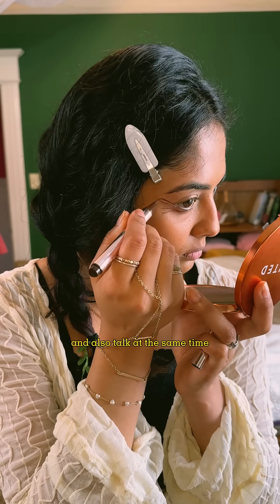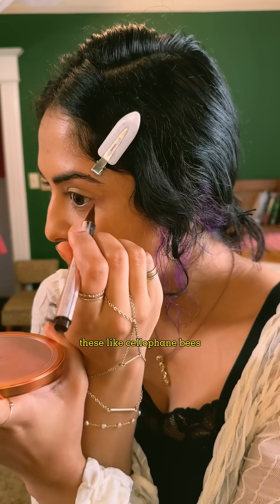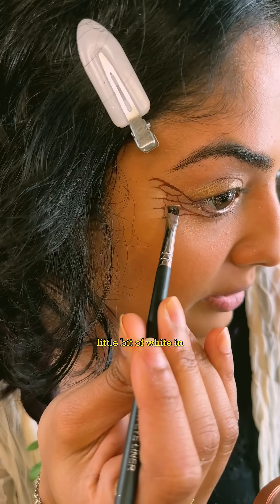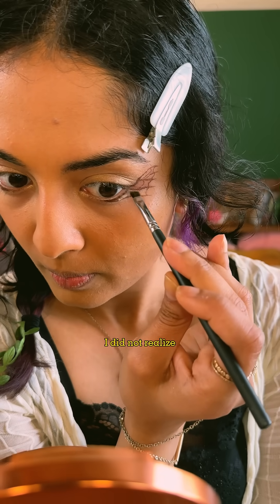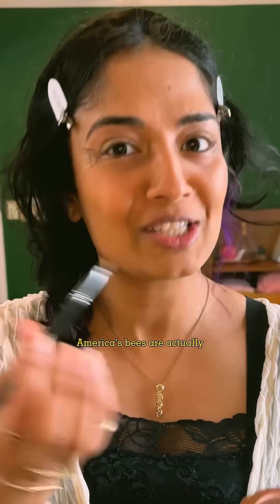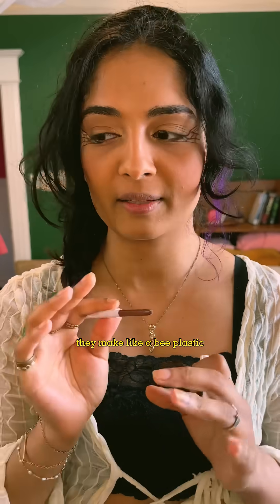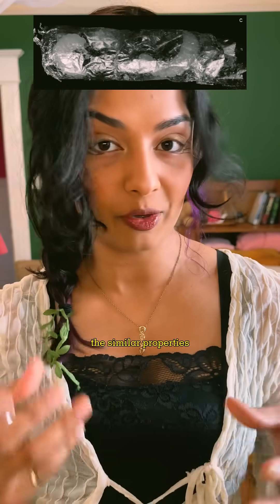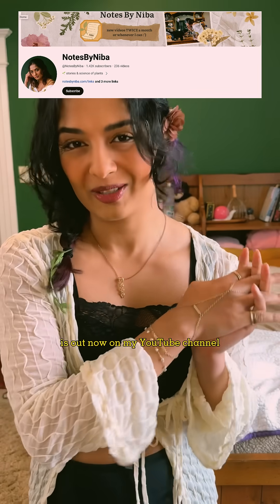you'll never guess how many bee species there are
leave a 🐝 if u also didn't know there r 20 THOUSAND species